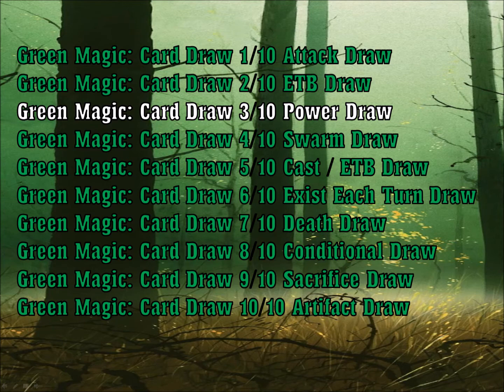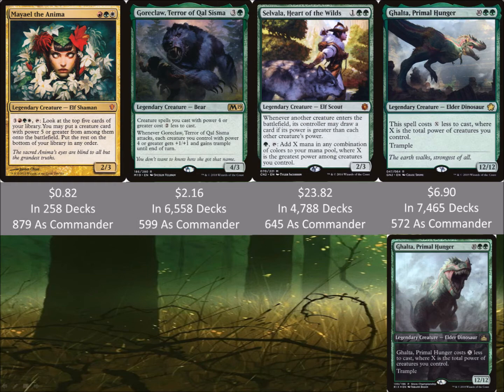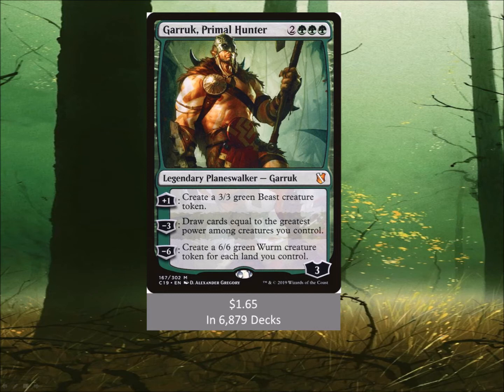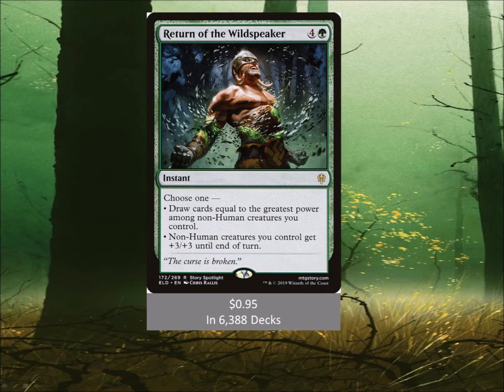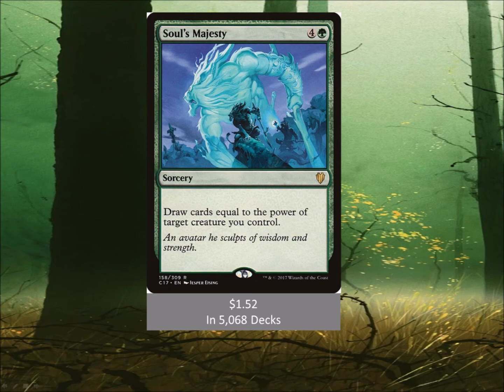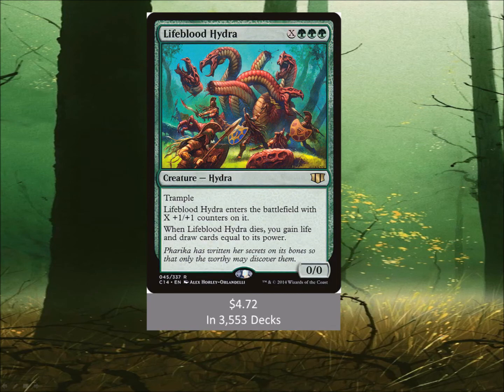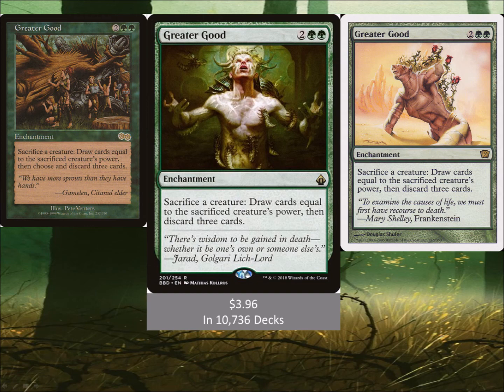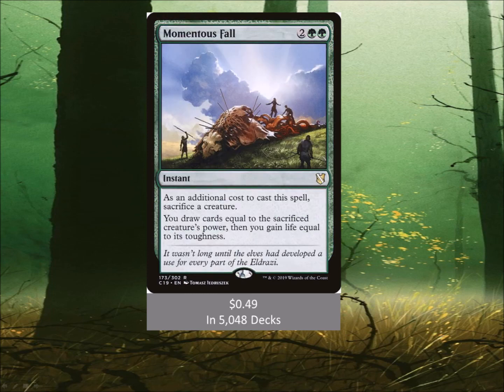Green Magic: Card Draw 3/10 Power Draw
Episode 3/10 of The Card Draw series

All prices and deck stats taken April 29th 2020

00:40 Decks to play it in
06:00 Garruk, Primal Hunter
08:40 Return of the Wildspeaker
11:00 Rishkar's Expertise
12:25 Soul's Majesty
14:50 Nissa's Revelation
16:15 Grothama, All Devouring
18:20 Lifeblood Hydra
20:02 Greater Good
22:46 Life's Legacy
24:30 Momentous Fall